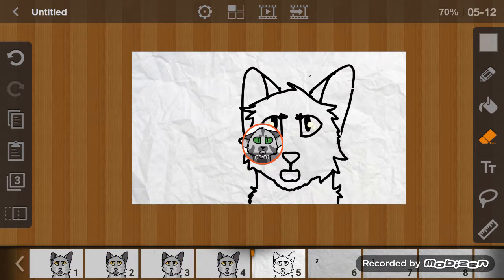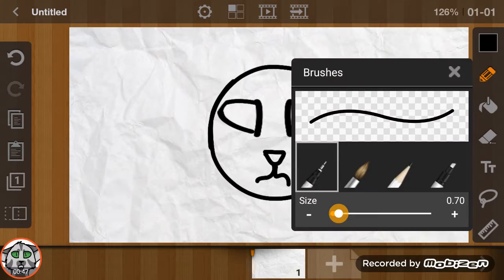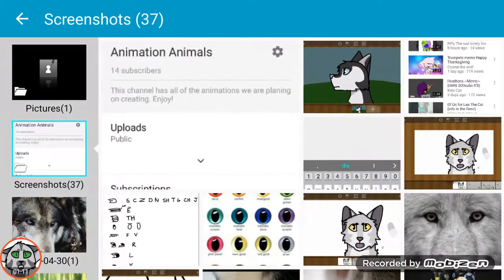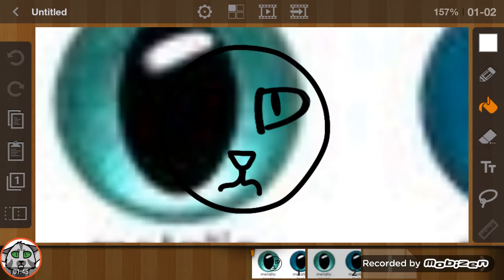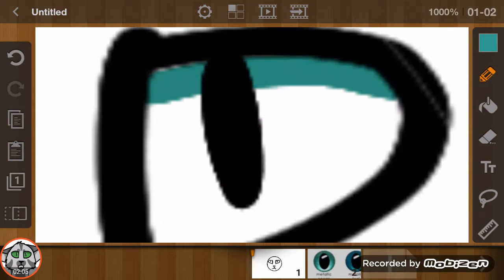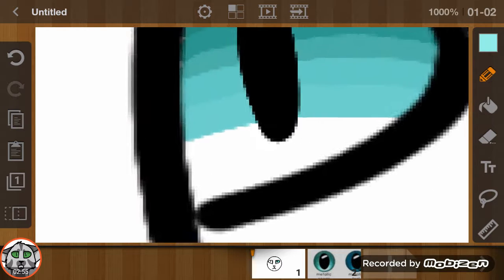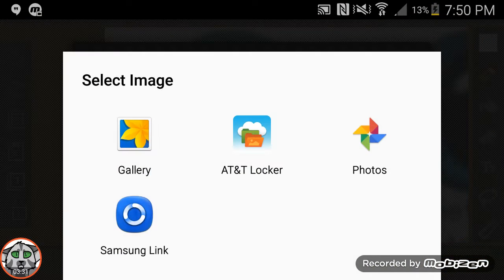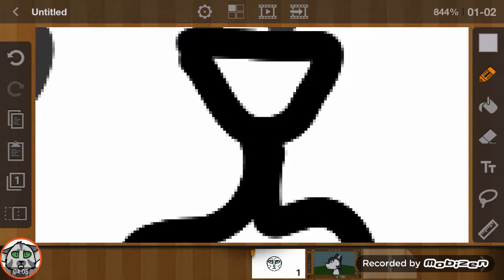Tutorial! | Video for my animators!